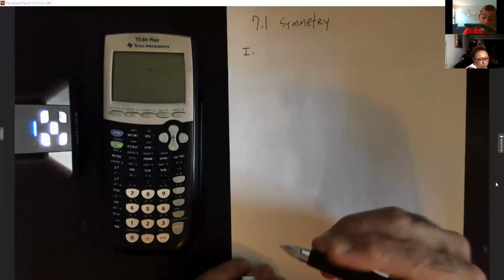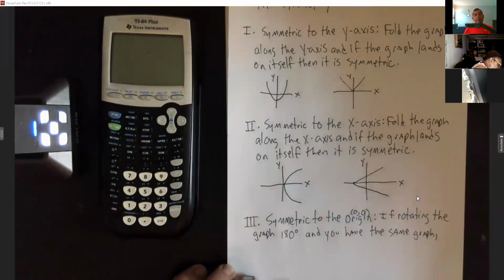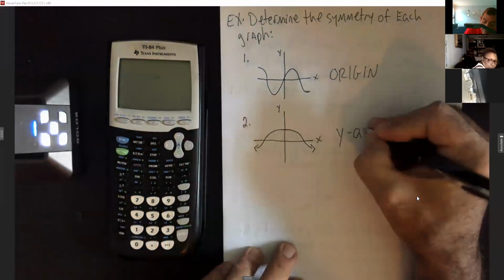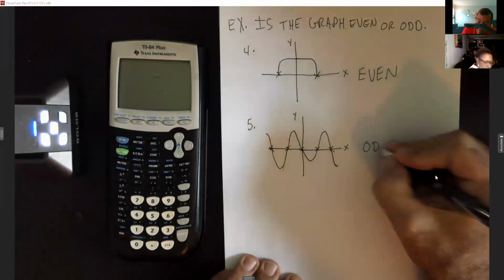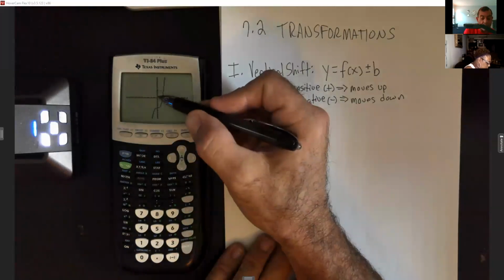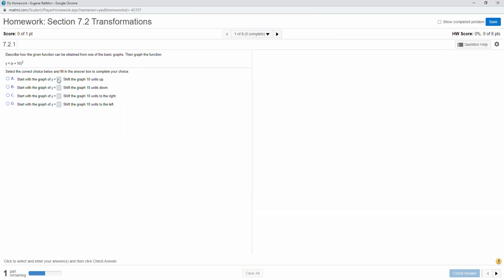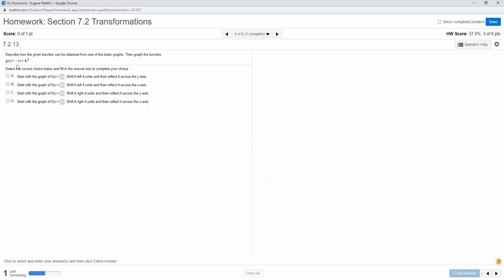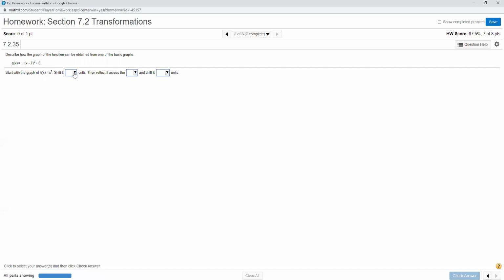CA 7 1 and 7 2 Live Zoom Lecture